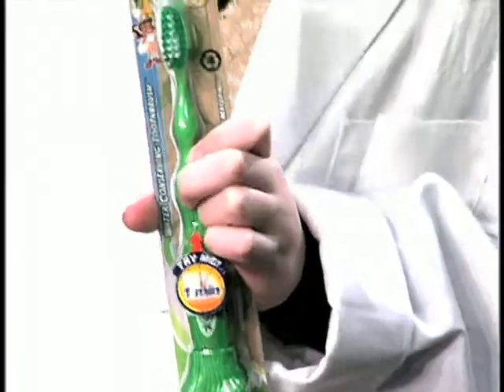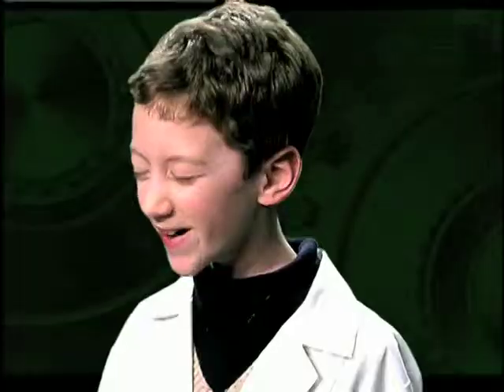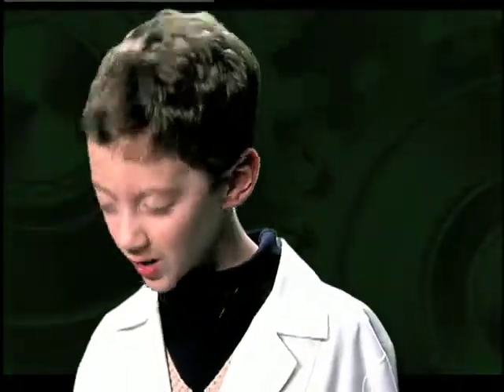Eli the Gadget Guy: Toothbrush